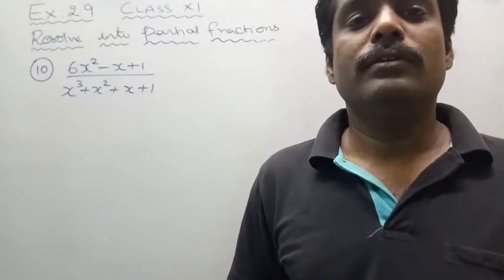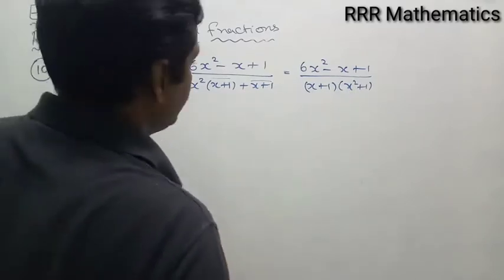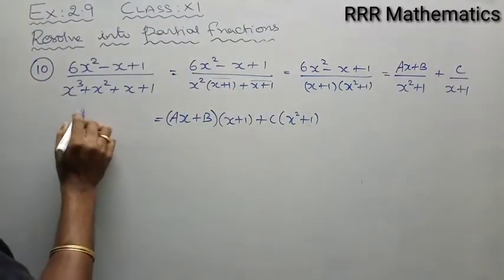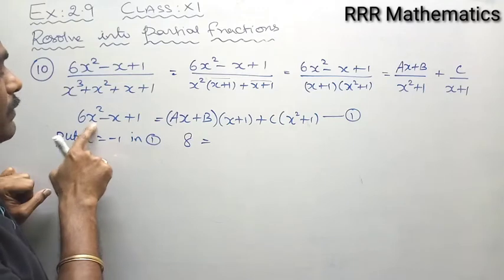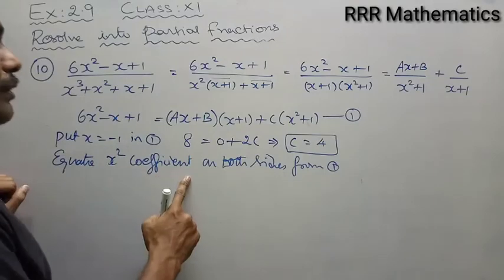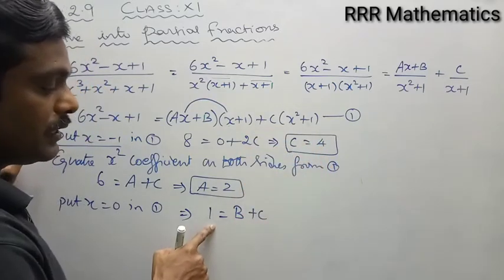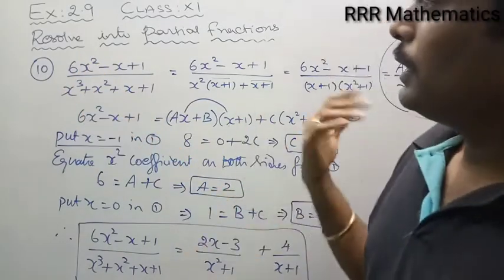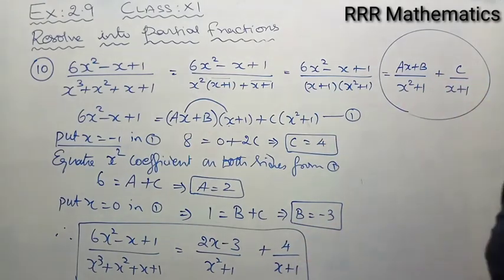Tamil Nadu/Class-11/Basic Algebra/Resolve into Partial Fractions. Exercise 2.9(10)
In this video - Explain about - Resolve  into Partial Fractions
(10) (6x²-x+1)/(x³+x²+x+1)

Problem taken from Tamil Nadu Mathematics 11th standard text book. Chapter - 2 - Basic Algebra
Ex:2.9(10)